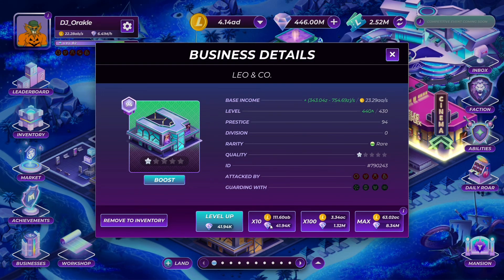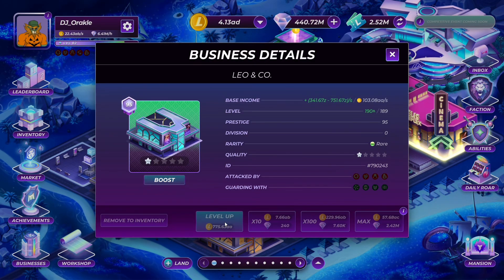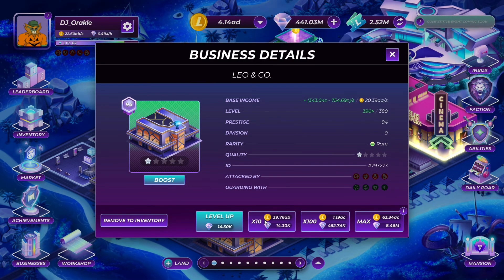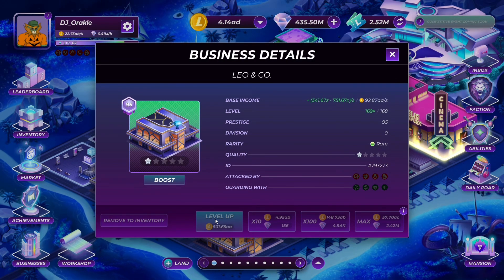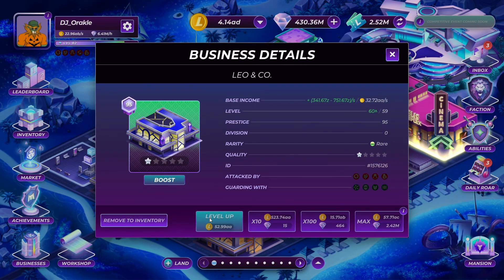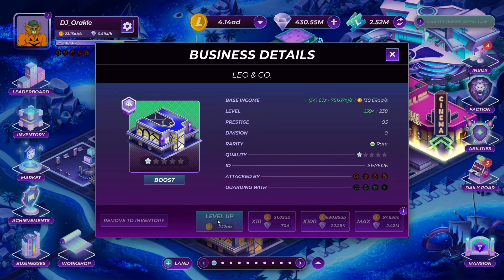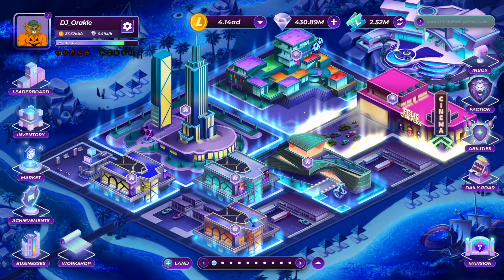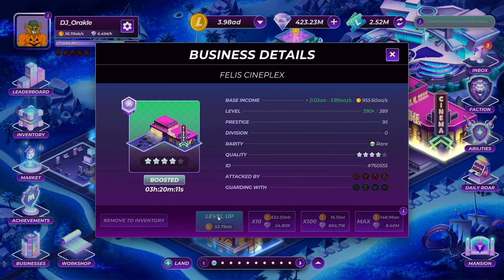ManeCity - Market Update, Mery, Munks On The Run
In This Video We Go Over The New Market Update.

 bfourp3agy3dnptt